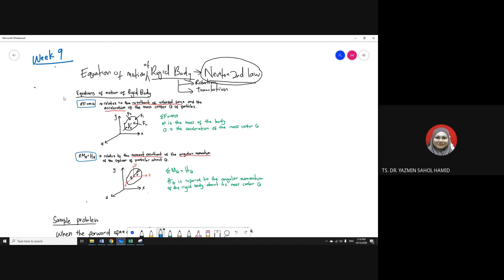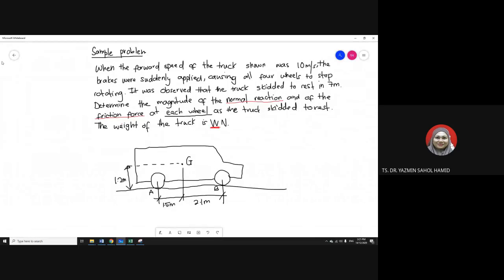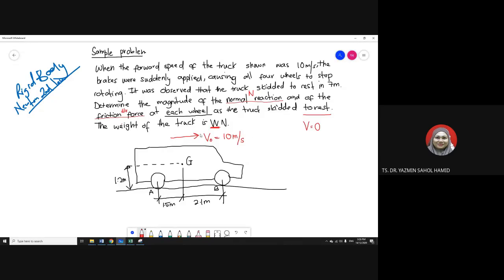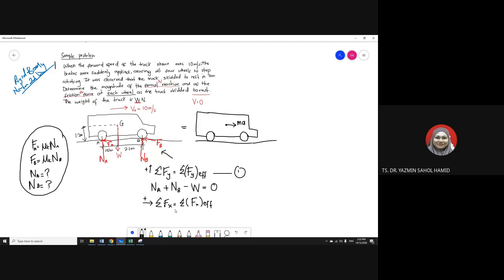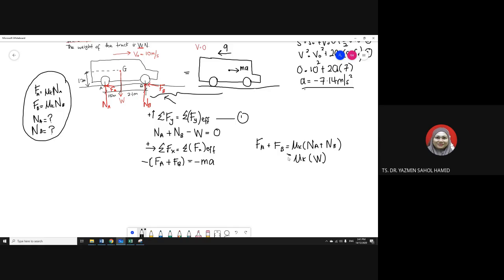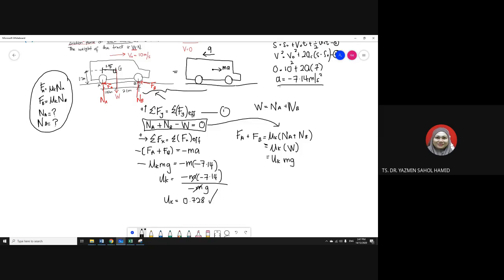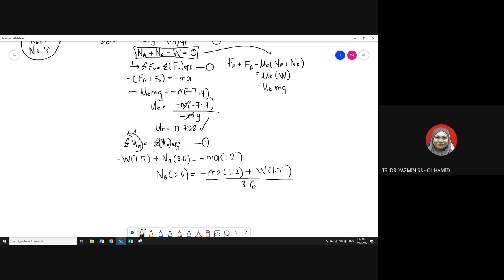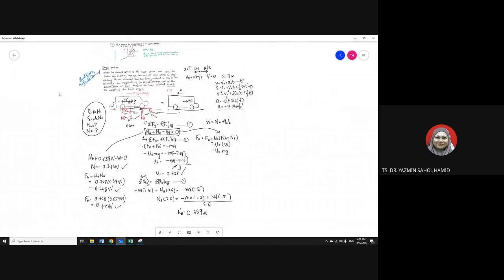Equation of Motion of Rigid Body: Newton Second Law